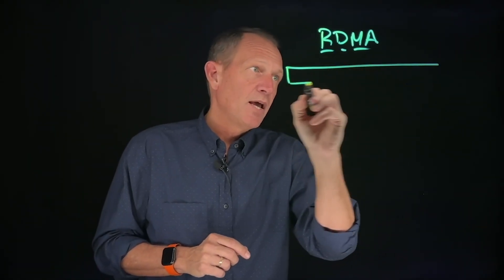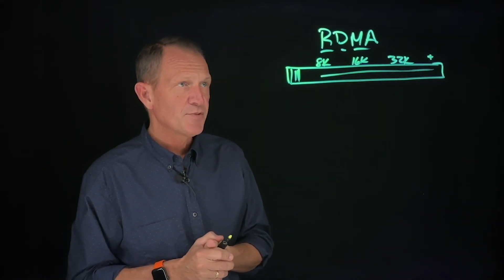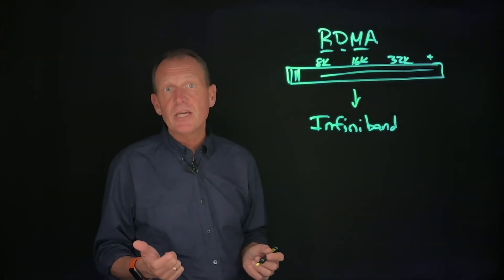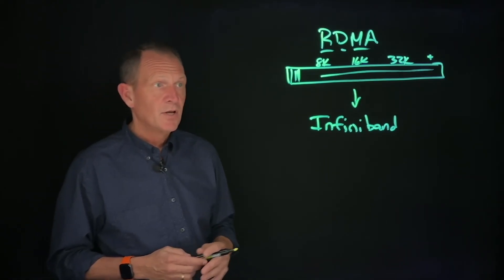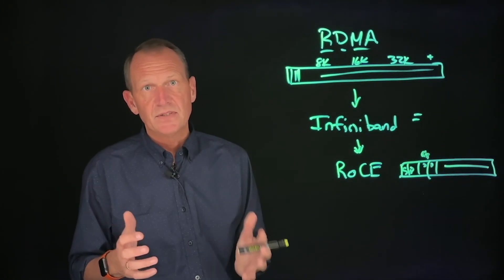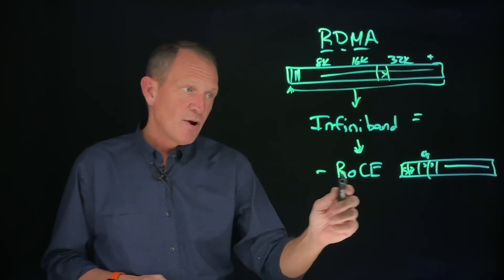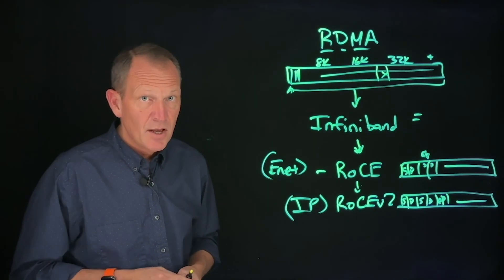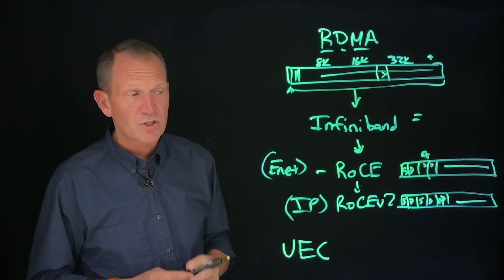Nokia TechTalks in 10 - Networking for AI – Protocols & communication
The video reviews Remote Direct Memory Access (RDMA) , InfiniBand technologies and covers how Ethernet and RoCEv2 technologies are gaining momentum as a suitable choice for implementing data center networks for AI workloads